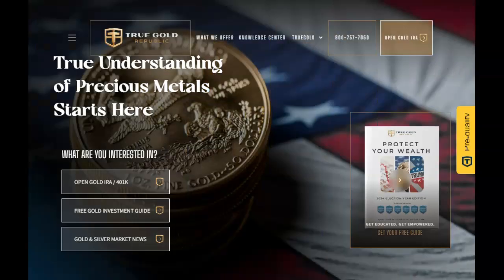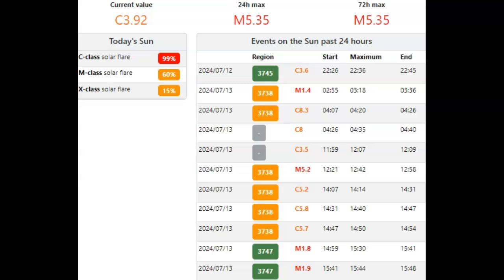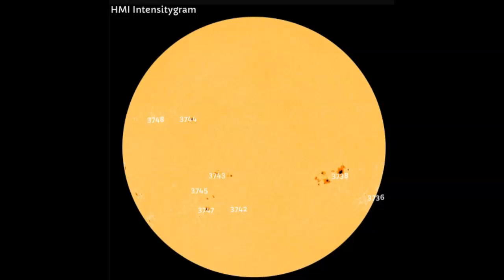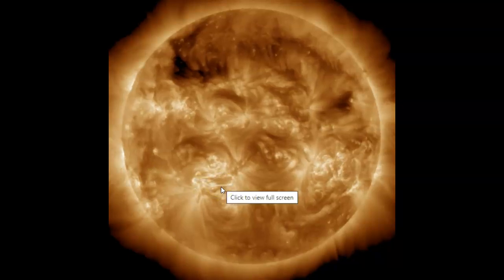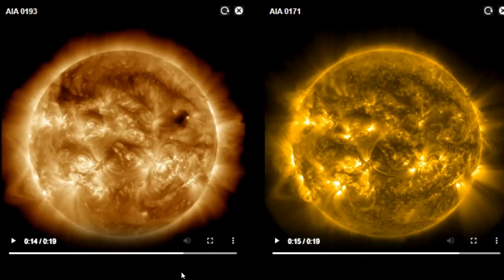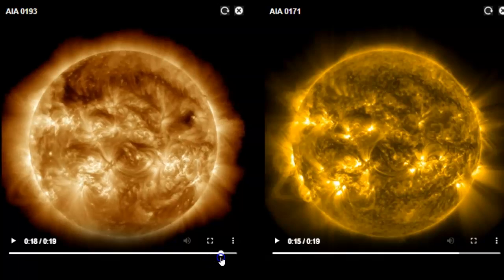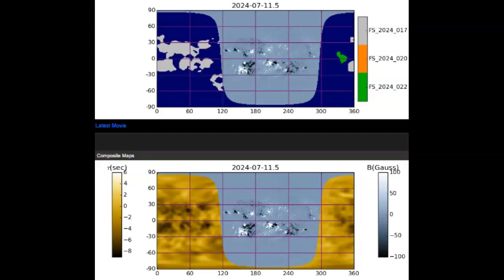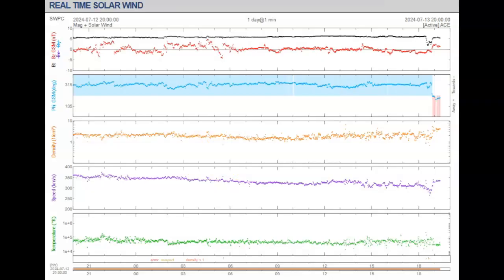Complete Space Weather Update July 13th 2024! Several Flares!